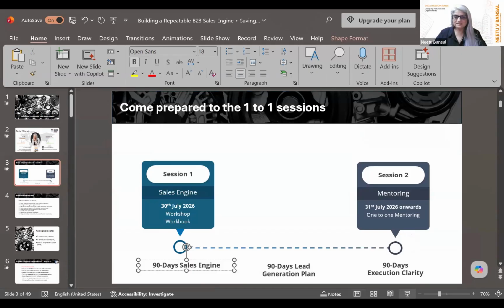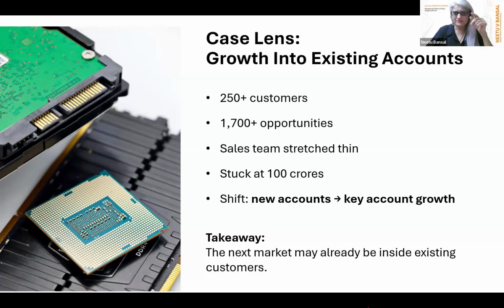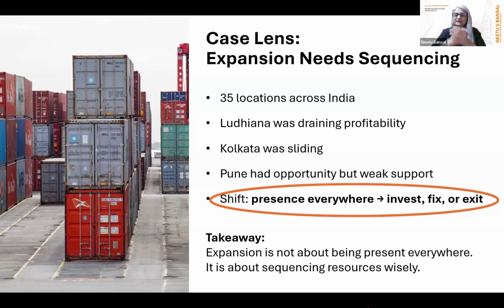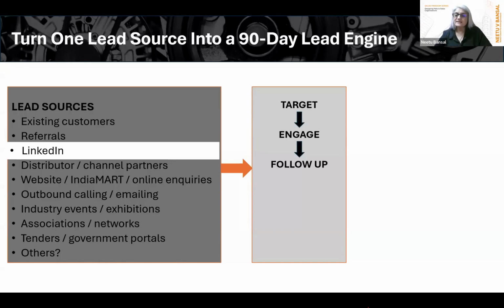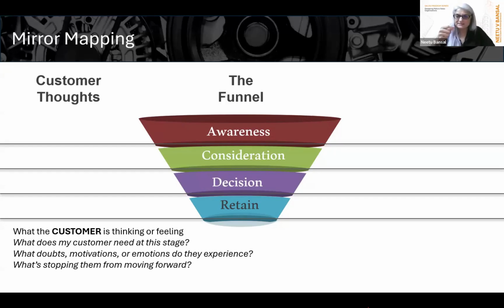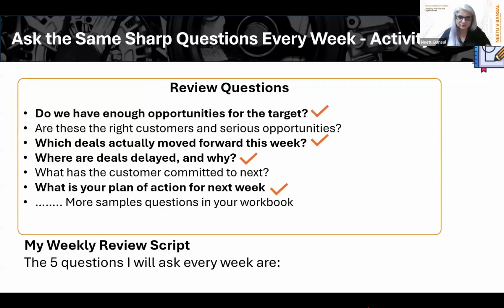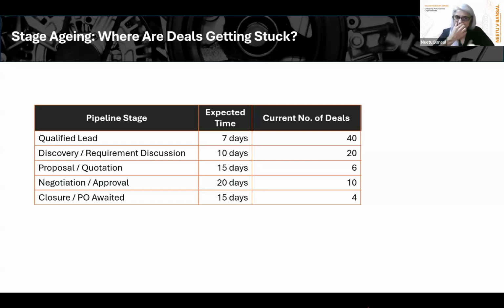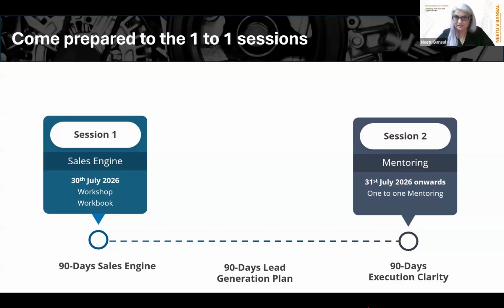Workshop_Building a Repeatable B2B Sales Enginee_ by Expert Sales Coach Neetu Bansal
00:00 Applying the Sales Framework to Your Business
00:41 Why Sales Strategies Must Be Documented
01:22 Session Roadmap: Building a Repeatable Sales Engine
03:03 Diagnosing Where the Sales Engine Is Breaking
04:37 What Makes a Sales Function a Repeatable Engine?
06:03 Identifying Your Current Sales Challenges
08:40 Why More Leads May Not Solve the Real Problem
10:11 Founder Dependency in Sales
12:01 Fix the Sales Leaks Before Adding More Channels
13:34 Finding Growth Within Existing Customers
16:46 Case Example: Growing Revenue Through Key Accounts
20:36 Categorising Customers by Value and Purchase Frequency
22:18 Customer Segmentation Exercise for Founders and Sales Teams
24:39 Choosing the Right Customer-Segmentation Parameters
27:13 Why a Big Brand May Not Be Your Best Customer
29:22 Sales Strategies for Categories A, B, C and D
33:23 Case Example: Branch and Customer Portfolio Rationalisation
37:25 Identifying Your Most Effective Lead Sources
38:35 Lead Sources Versus Predictable High-Quality Leads
40:17 Why Lead Channels Fail to Produce Results
41:15 Distributor Engagement and Activation Strategy
44:46 Why Sales Teams Neglect New-Customer Prospecting
46:02 Turning LinkedIn into a Structured Lead Engine
47:59 Building an Effective Follow-Up Strategy
49:49 Qualifying Opportunities Using BANT
52:25 Reaching the Real Decision-Maker
53:22 Identifying Genuine Customer Need
58:10 Understanding the Customer’s Buying Timeline
59:22 Converting Lead Sources into Predictable Lead Engines
1:00:44 Mapping the Sales Funnel
1:02:03 Mirror Mapping: How Customers Buy Versus How Businesses Sell
1:03:42 Customer Awareness and Purchase Triggers
1:08:09 Comparison Tools and Customer Decision Support
1:09:51 Trials and Samples That Reduce Purchase Resistance
1:11:18 Workbook Exercise: Map Customer Thoughts and Sales Actions
1:13:04 Identifying Where Deals Are Getting Stuck
1:15:39 Reaching Decision-Makers and Handling Cheaper Alternatives
1:19:13 Asking Better Sales-Review Questions
1:21:31 Five Questions for Weekly Sales Reviews
1:25:08 Building a Practical Sales Dashboard
1:25:58 Understanding Pipeline Coverage
1:29:52 Calculating Realistic Sales-Pipeline Coverage
1:30:21 Measuring Lead Quality by Source
1:33:22 Using BANT to Define a Qualified Lead
1:35:40 Tracking Where Deals Stall in the Sales Process
1:37:30 Measuring Deal Age at Every Sales Stage
1:41:53 Reducing Internal Delays in Quotations and Proposals
1:44:48 Mapping Ownership Across the Sales Funnel
1:47:17 Identifying Founder Overload and Ownership Gaps
1:49:27 Removing Unnecessary Founder Dependency
1:50:25 Recap: The Complete Repeatable Sales Engine
1:51:52 Preparing for the 90-Day Execution-Clarity Call
1:52:52 Final Reflections and Participant Feedback
1:54:10 Q&A: Improving B2B Demo Conversion
1:56:48 Aligning the Demo with Customer Concerns
1:59:21 Building Sales Comparison Battle Cards
2:00:27 Closing Guidance on Using the Workbook